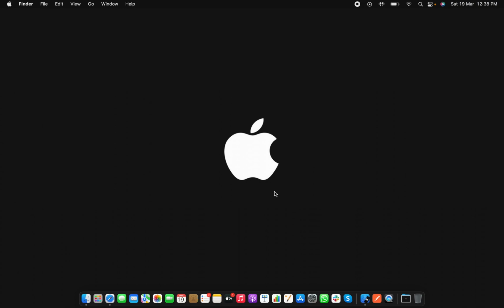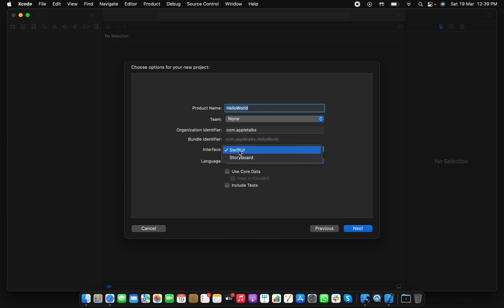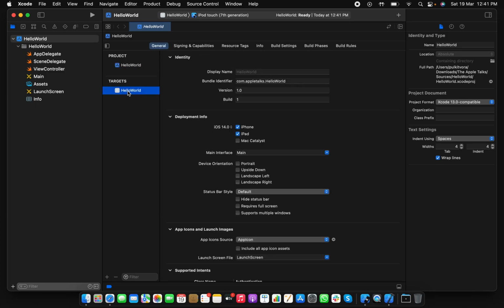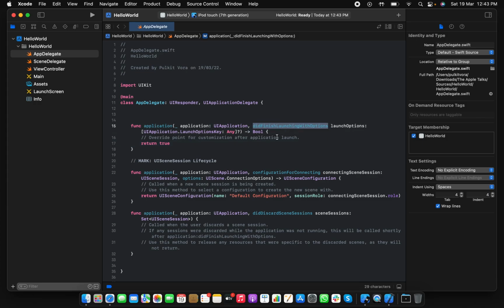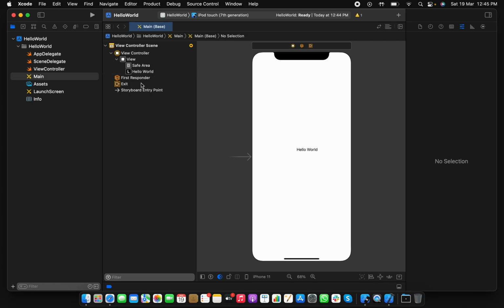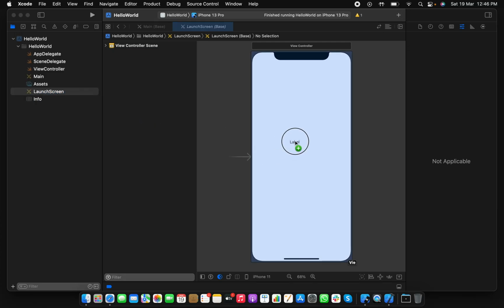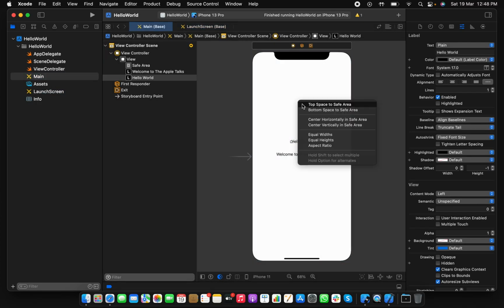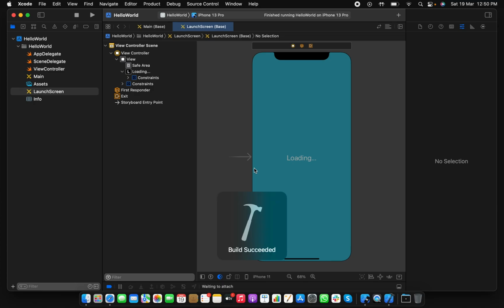Hello World - How To Make First iOS App Using Swift | iOS Tutorial 2022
In this iOS tutorial (2022), you will learn how to get set up for the iOS app development using MacBook Pro, how to use the tools required, how to read/write Swift code so you can build your own app!

By the end of this iOS development tutorial, you'll have built your first Hello World app!

Chapters
Chapter 0 - Introduction: 00:00:000
Chapter 1 - Xcode: 00:00:07

The video series will teach a beginner with no programming experience how to built iOS App. I'm creating these videos with the mindset that the student has no prior knowledge and is starting from scratch.

About The Apple Talks:
Hi I’m Pulkit! I’m dedicated to teaching fundamentals about how to make an app. This is important if you’re trying to land an iOS job, be a freelancer, increase or start a business with an app idea. You'll find a ton of free resources and tutorials to aid you on your journey to learn iOS development. Many people have learned to code and build apps on their own!